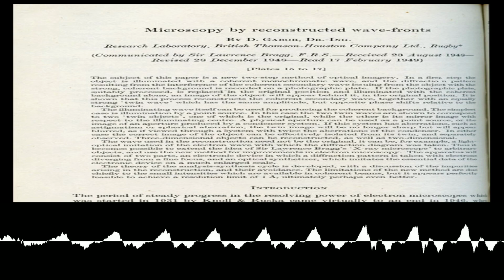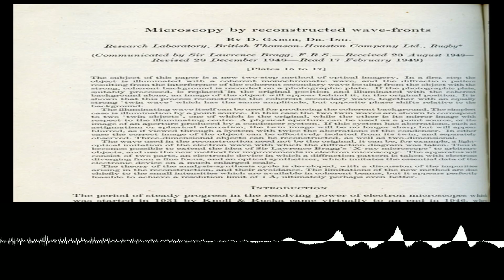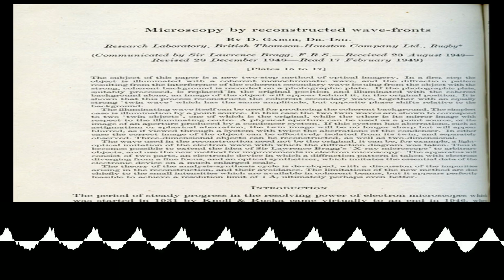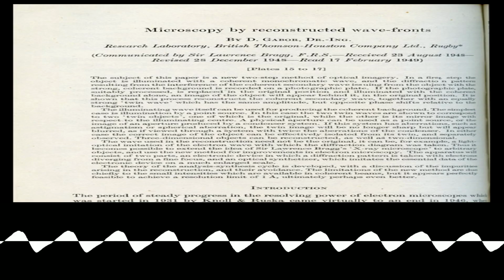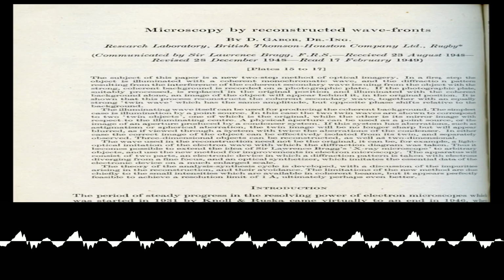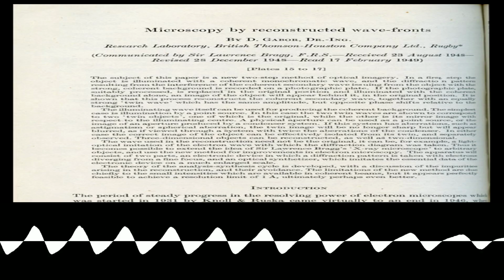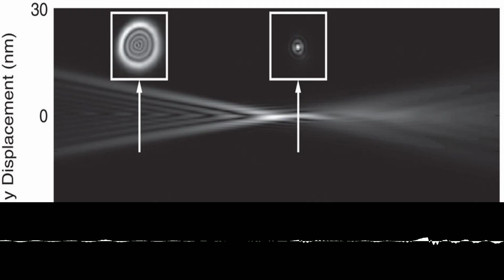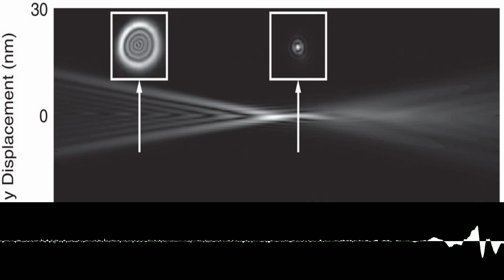1947 | [Dennis Gabor] | Microscopy by Reconstructed Wave-fronts